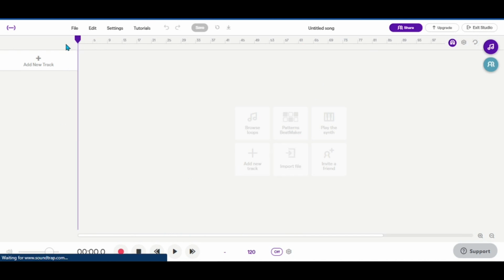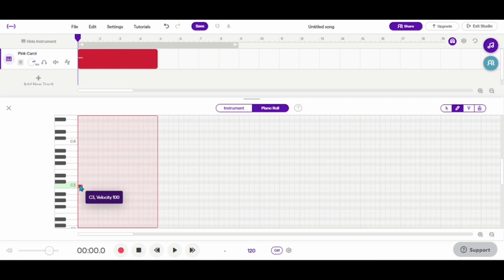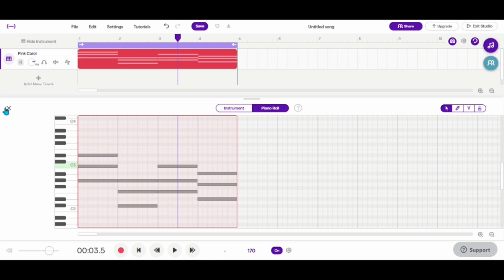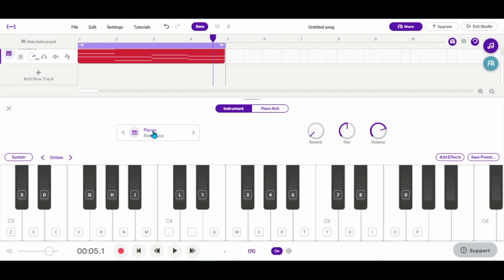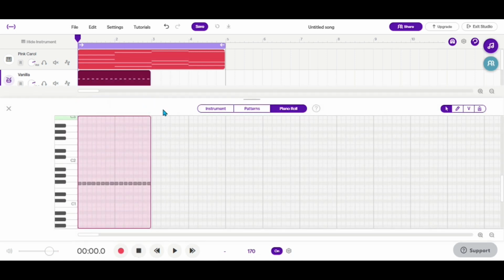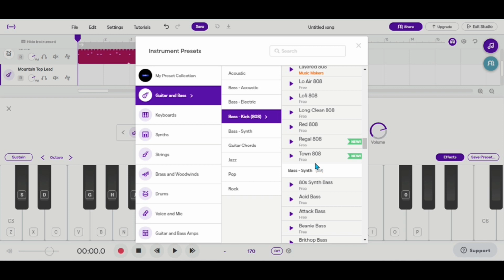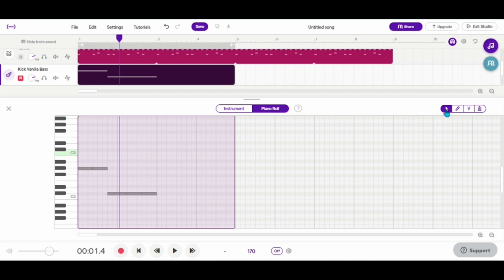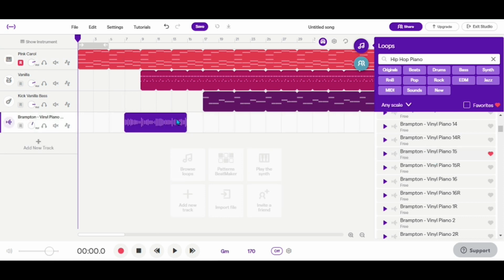How to make HipHop/Trap beats online for *FREE* in 2020 (Easy SoundTrap Tutorial) 🤩🔥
In this video I show you guys how to make a beat online using SoundTrap. 😎

What's good YouTube? My name is Triston Horrell, aka prod.ByTristxn and I am 15 years old. On my channel, post HipHop/Trap Type Beats, challenges and tutorials.
God Bless!🙏🏾

(Current Sub Count - 135 - Nov 28, 2020)